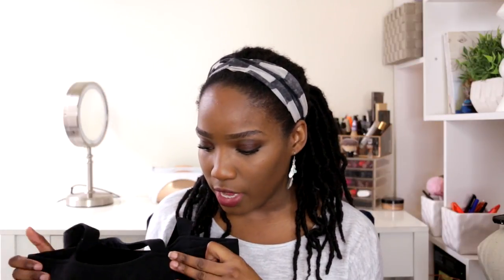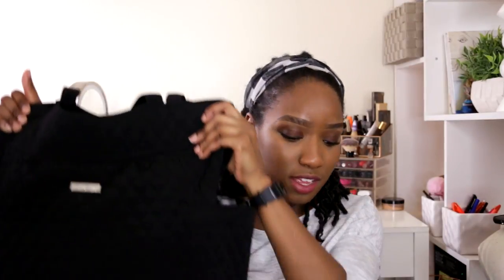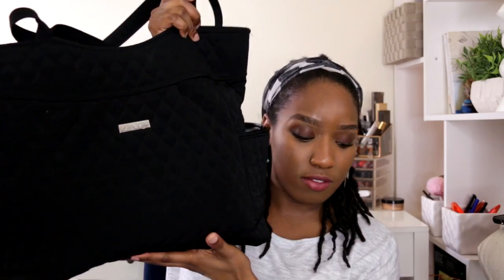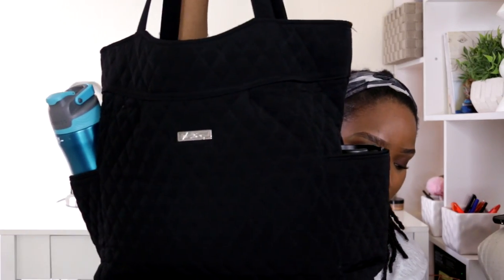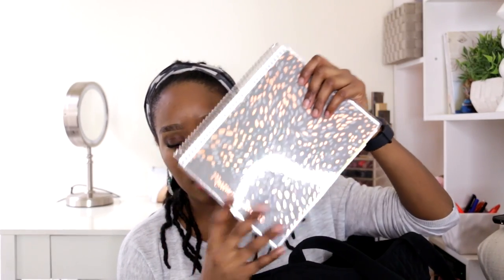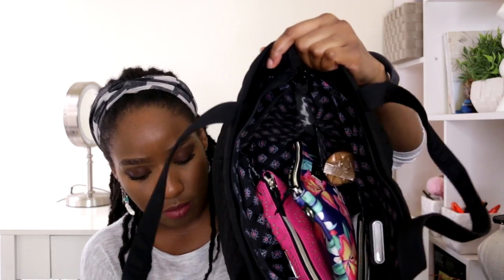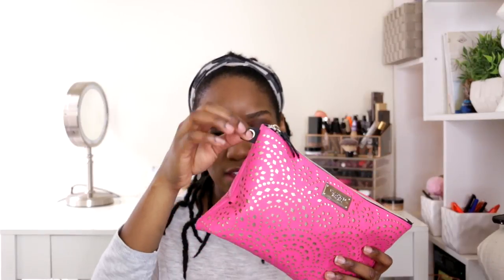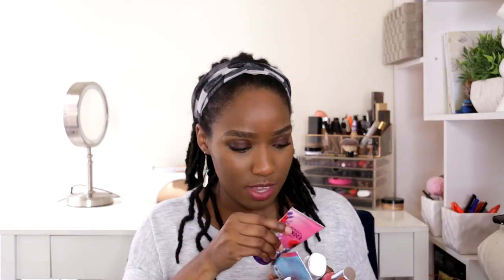What's In My Work Bag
I big chopped October 31, 2013 after ten and a half months of transitioning.